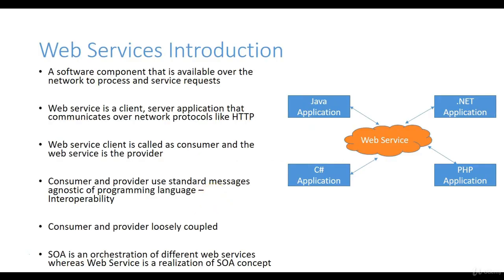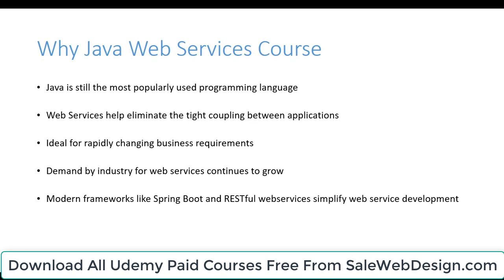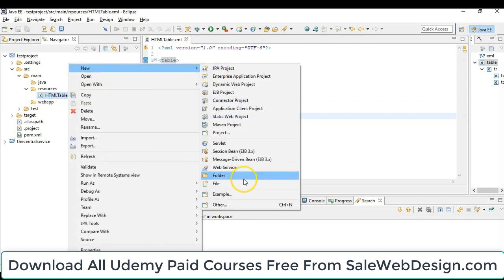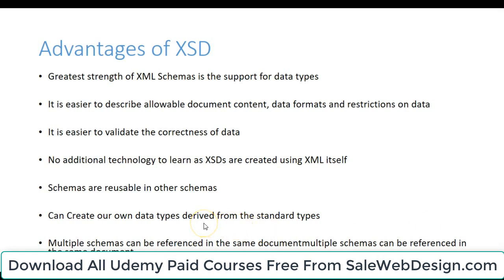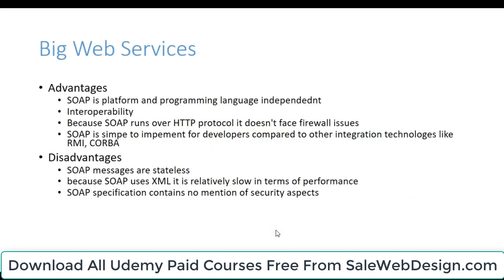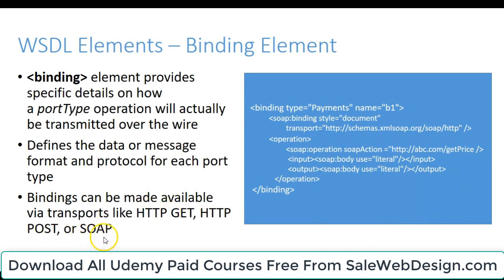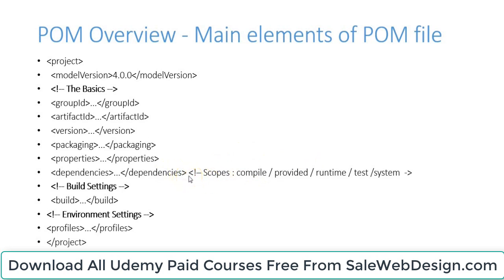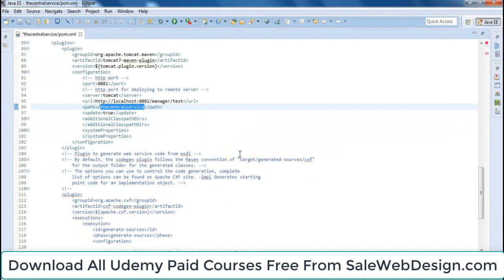Java Web Services Masterclass with SOAP, REST, Spring & XML Udemy Tutorial Free Download